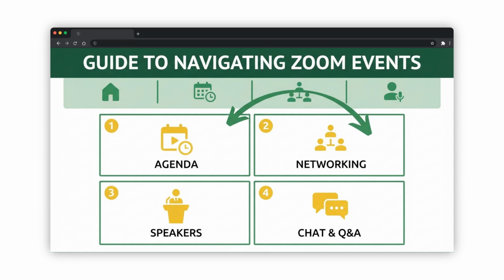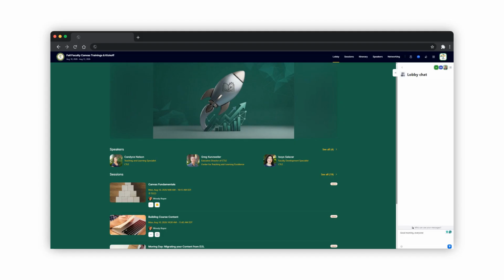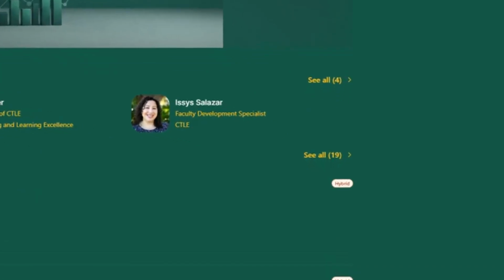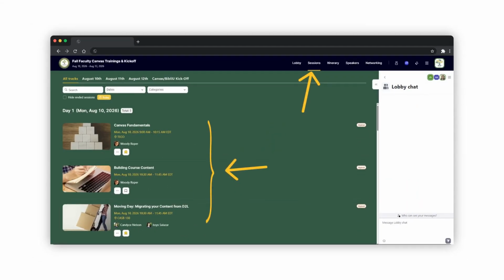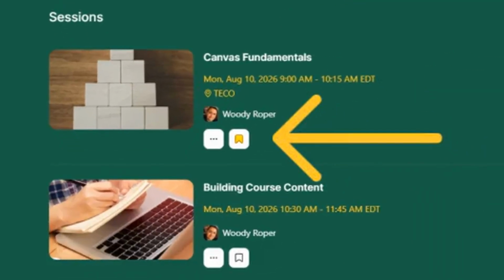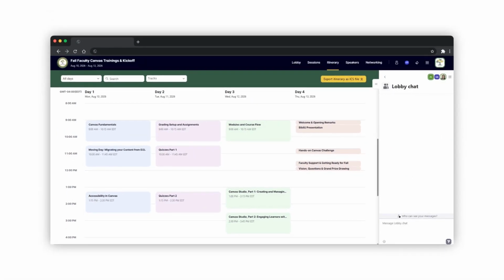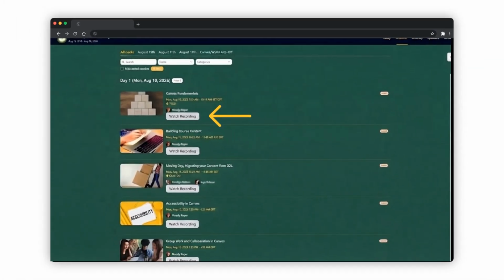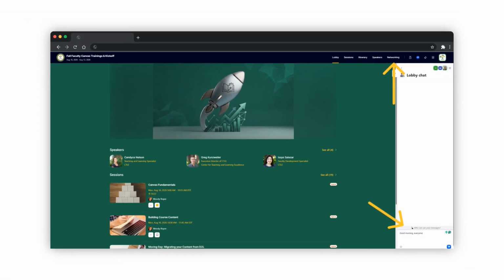Zoom Events Step by Step 1